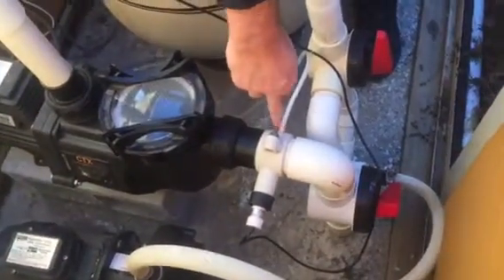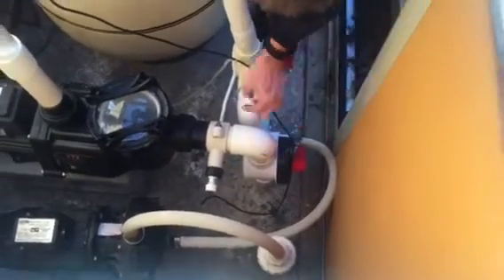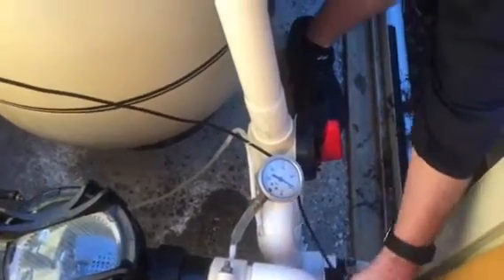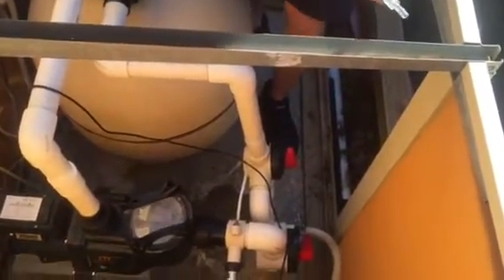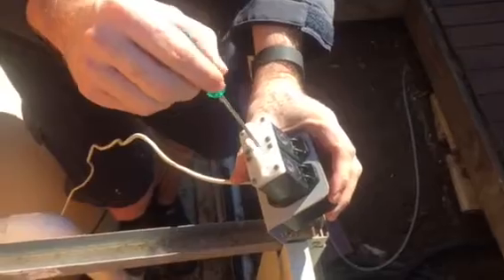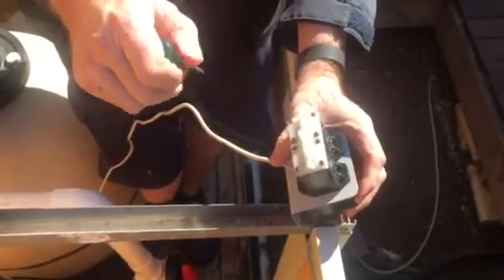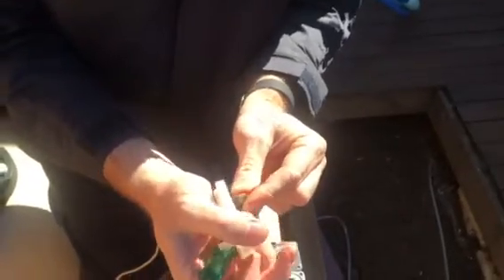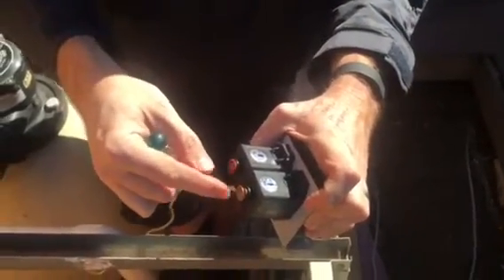Chemigem Service Video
A short video about chemigem systems and how to check and service them